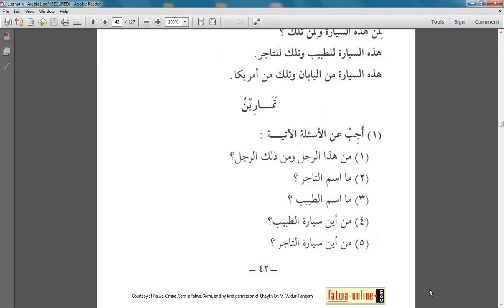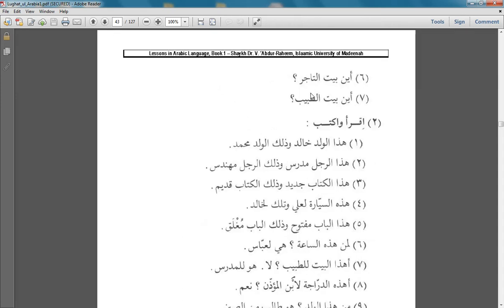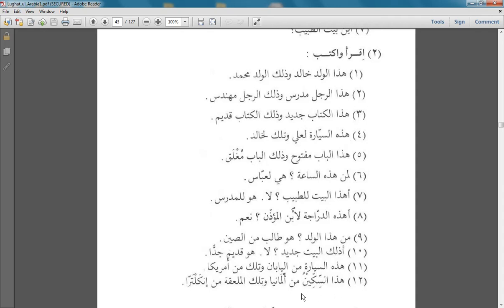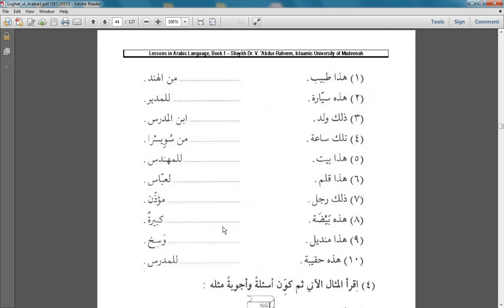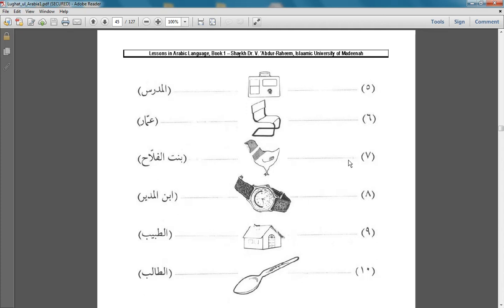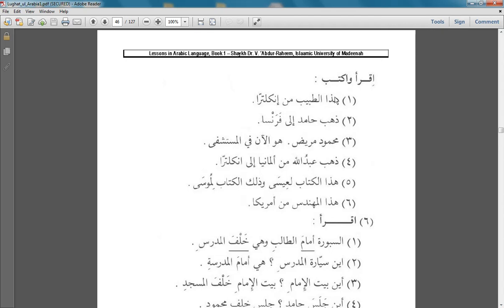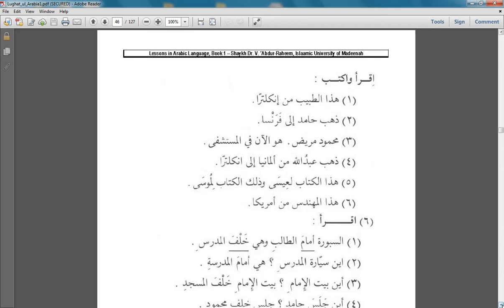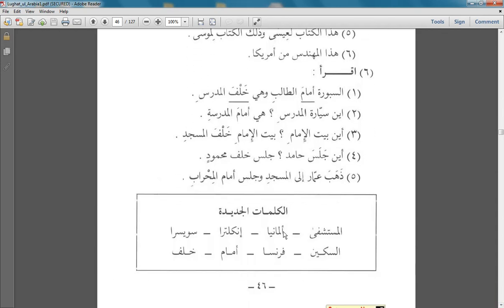Madina Arabic Series Book 1, Lesson 22 with Imam Zia